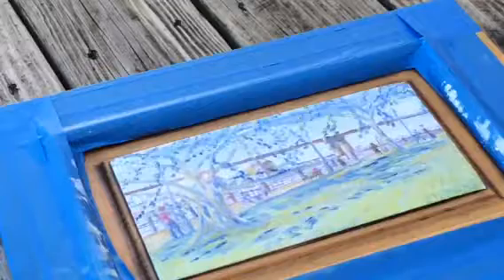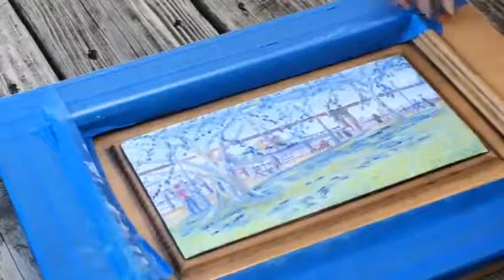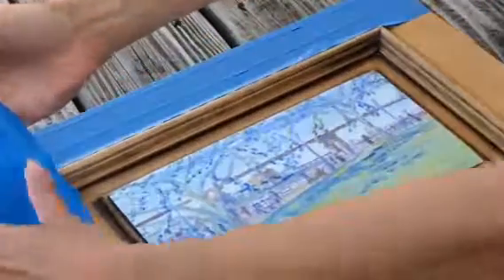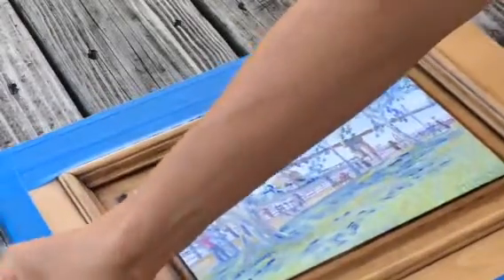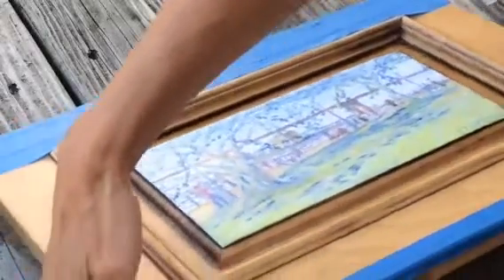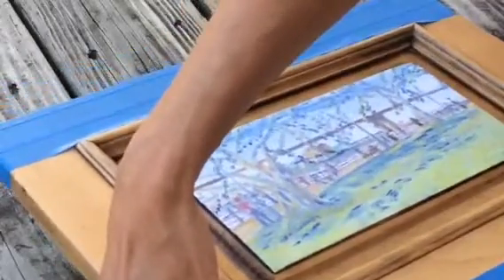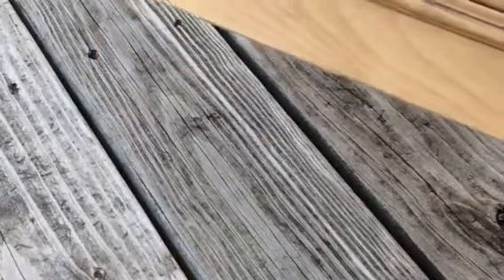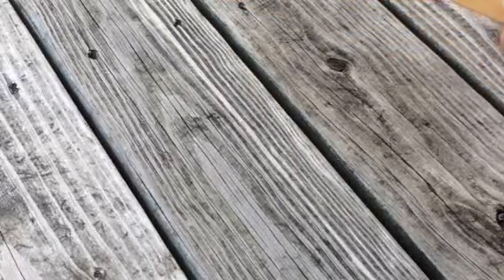Can You Use Oil Paints on Wood? Check Out This Oil Painting on Solid Birch Wood Cabinet Door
Watch as artist, Marie Stephens unwraps a plein air oil painting done on an upcycled solid birch wood cabinet door sample she purchased from the Habitat Restore for only $6!